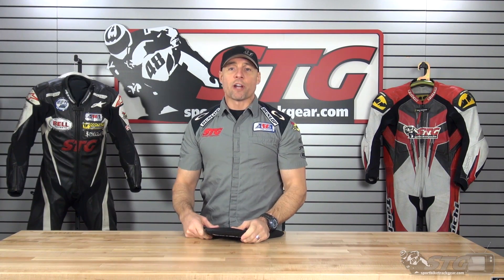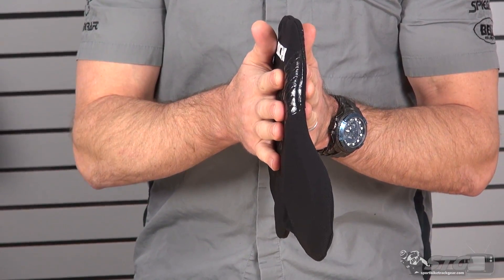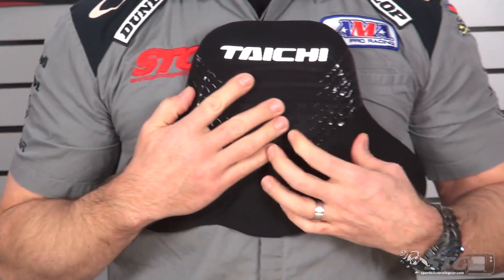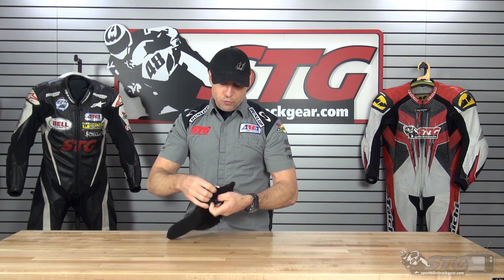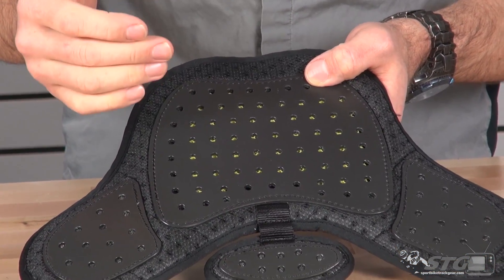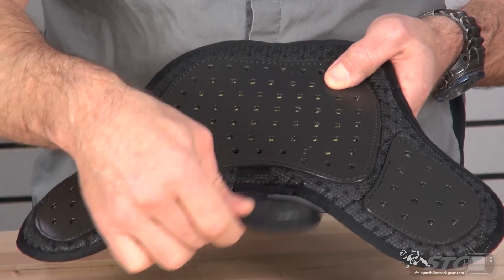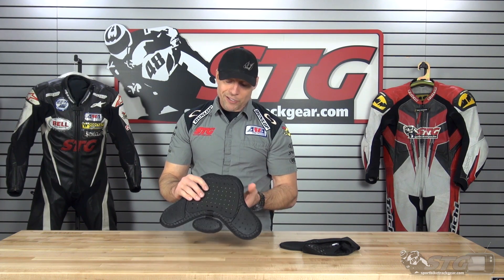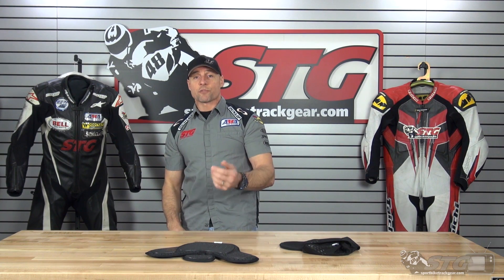RS Taichi Flex Chest Protector Review | Sportbiketrackgear.com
RS Taichi Flex Chest Protector Review

The RS Taichi Flex Chest Protector NXV011 is designed with a triple layer construction utilizing honeycomb, PVC, and EVA foam to create a comfortable protective chest protector for race suits or jackets.